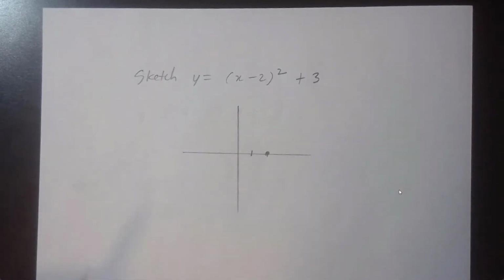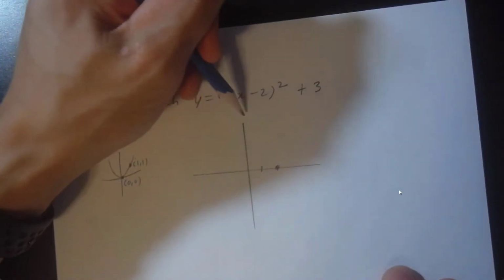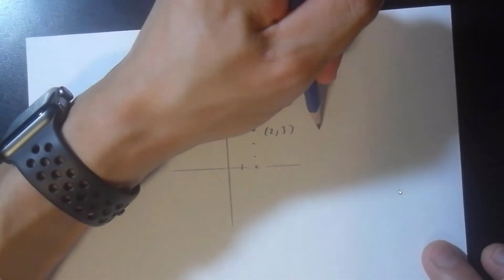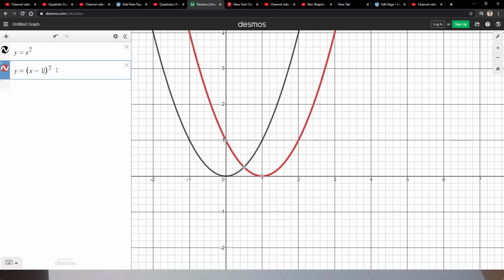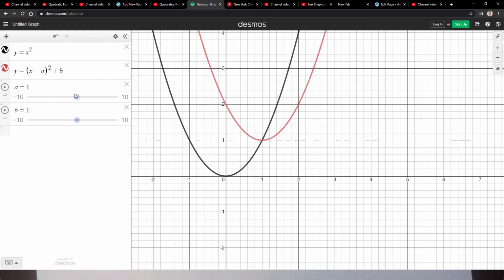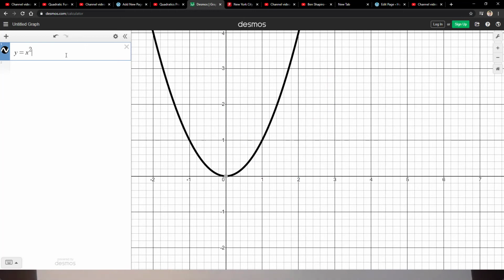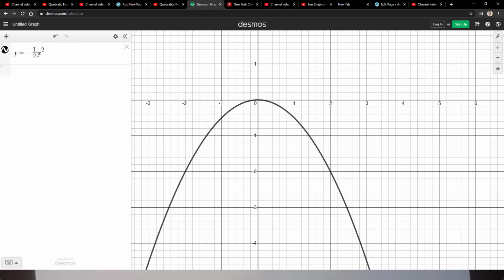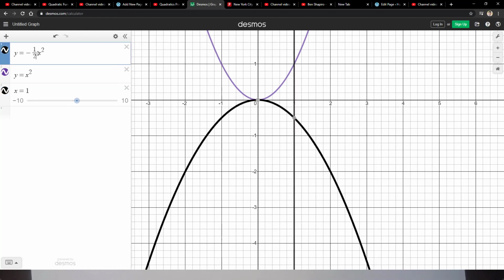Basic Transformations of a Quadratic